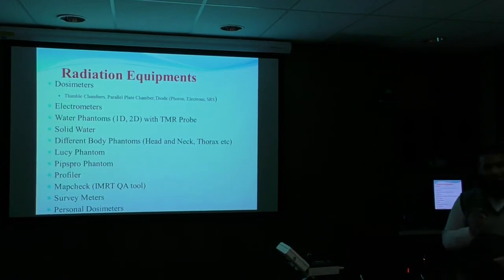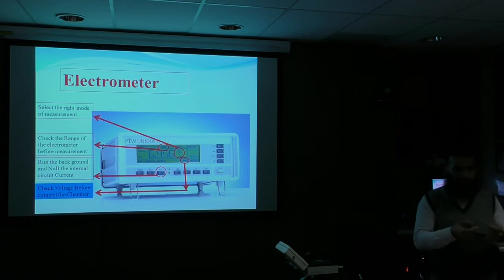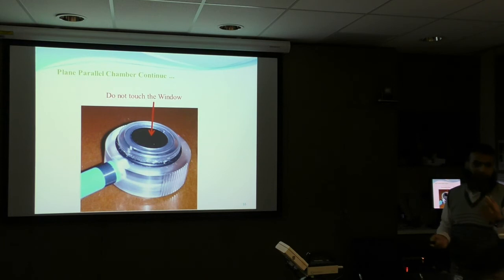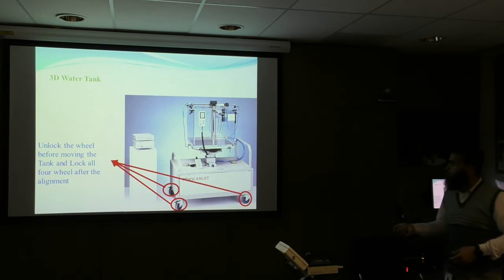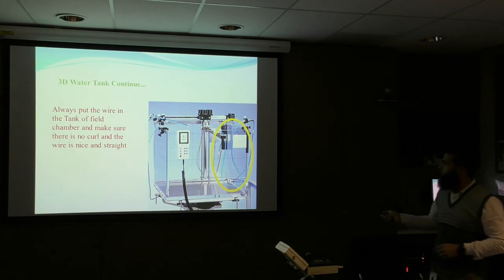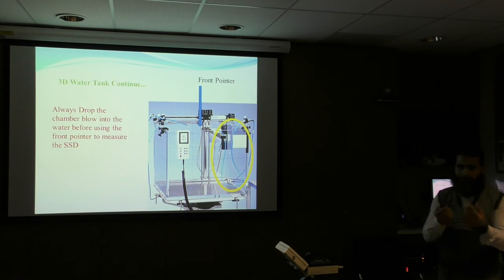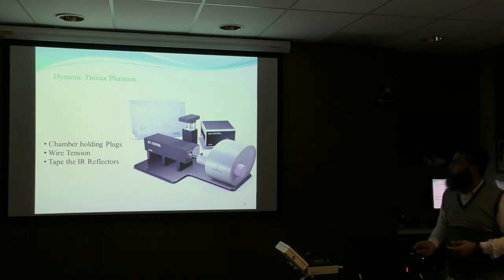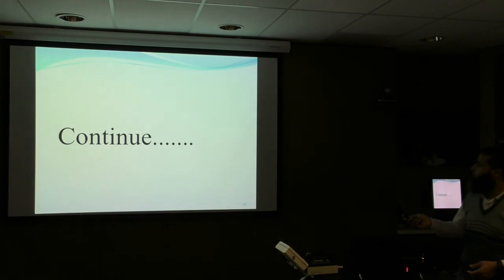Talat Mahmood- Radiation Equipment: Safety in Clinical Radiotherapy Physics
Radiation Equipment: Safety in Clinical Radiotherapy Physics
UWA Dosimetry Tutorial, Medical Physics Group
By: Talat Mahmood
SCGH, Perth, Australia
1-July-2020